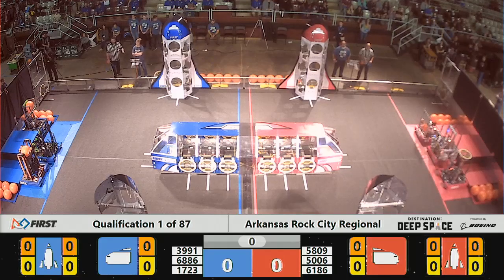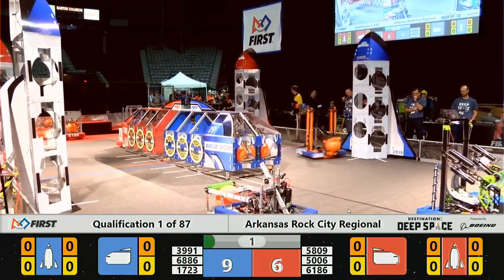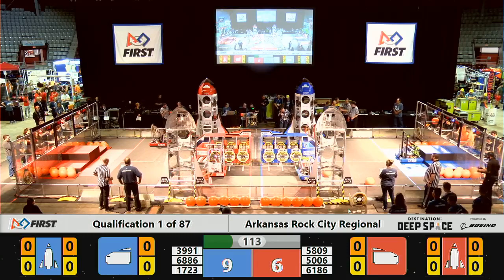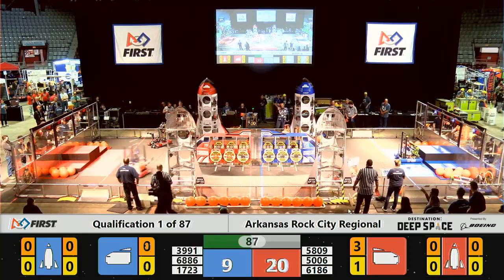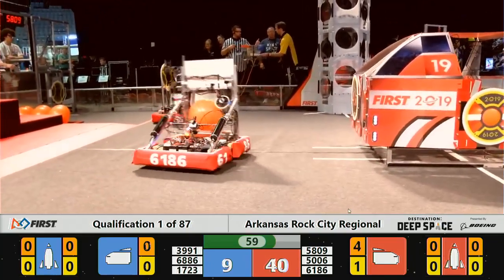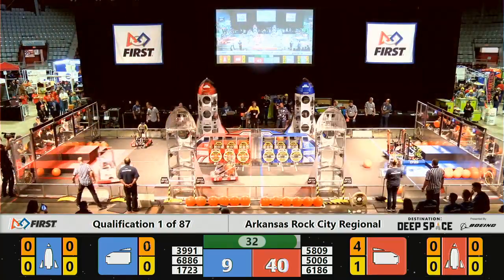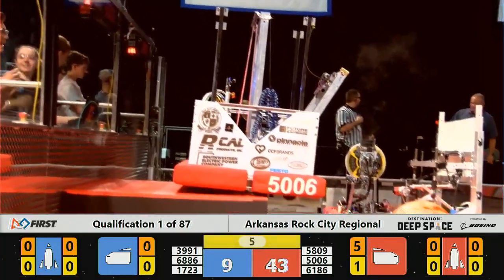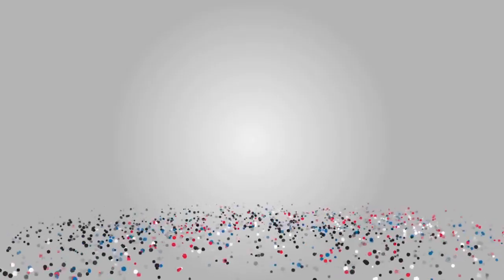Qualification 1 - 2019 Arkansas Rock City Regional